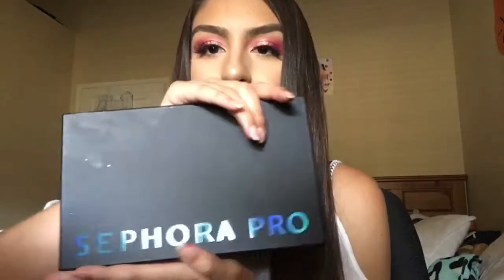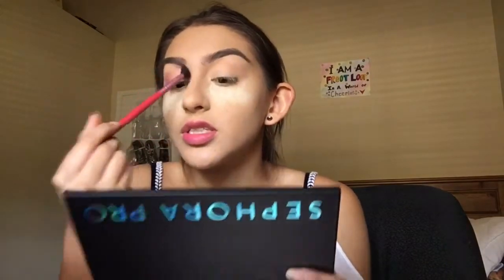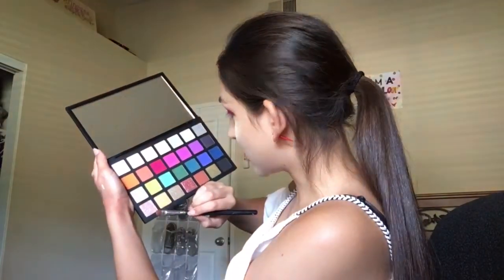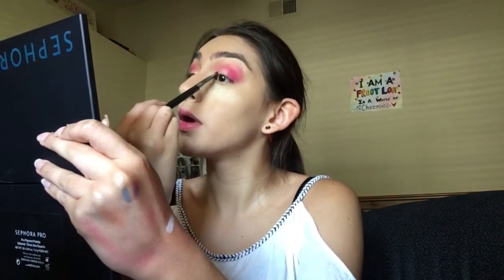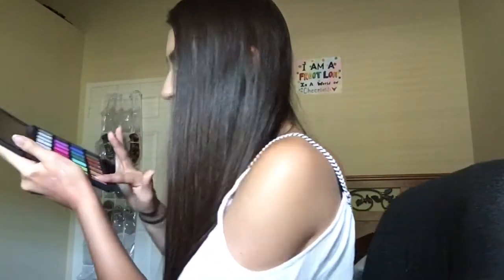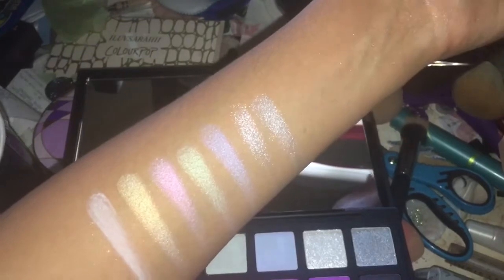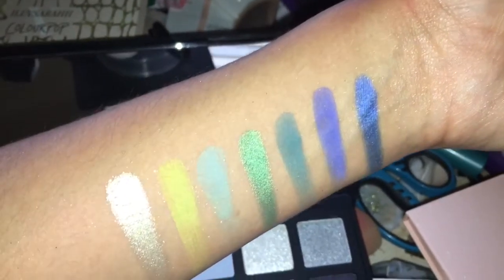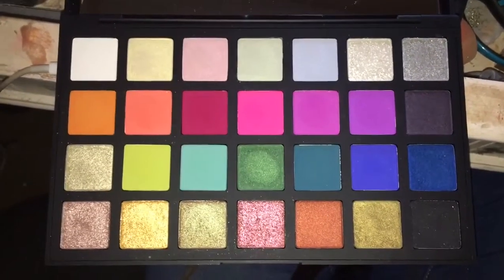NEW SEPHORA PRO PALETTE | First Impressions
Hey lovelies, so this is my review on the Sephora Pro Collection Editorial Palette. If you wanna know how I feel about it, just watch! I love y'all!